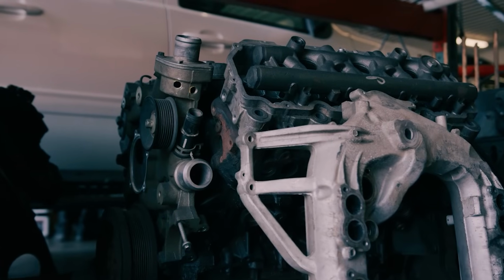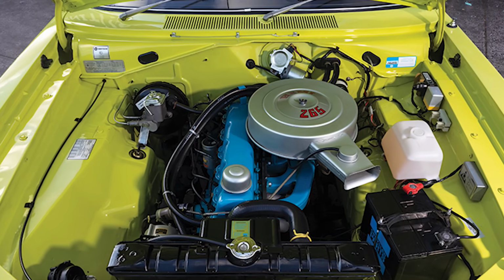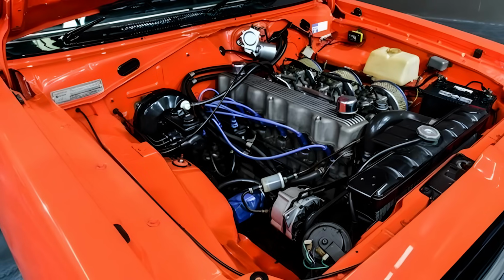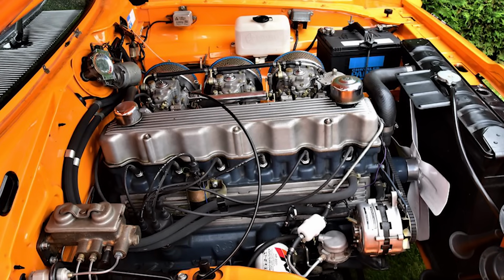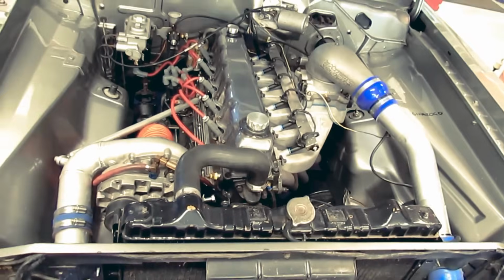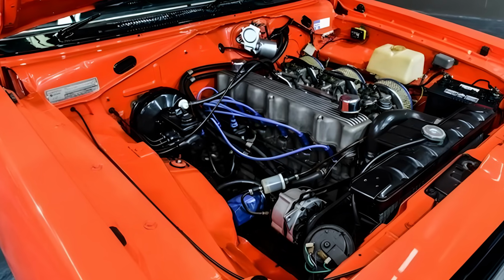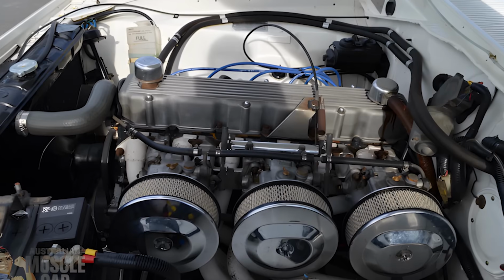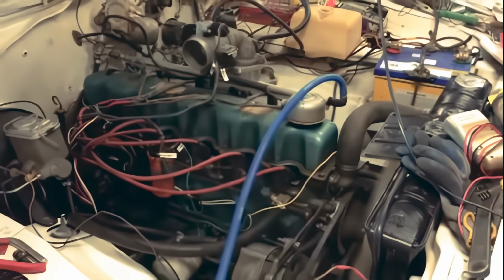The Shocking Truth About the Chrysler Hemi 265 Engine– The Inline-6 That Shocked Every V8!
Think only V8s can become legends? Meet the Hemi 265—an Australian Chrysler-built inline-six that once outran the Ford Falcon GT-HO V8 at Bathurst!
In this video, we uncover the full story: from its origin and semi-hemi combustion chamber design to the legendary E49 Triple Weber edition.
Though quietly discontinued, the Hemi 265 lives on in the hearts of enthusiasts and collectors alike.

NOTICE: Clips used from other videos are fair use and fall under U.S. copyright law because this work is transformative in nature, and has no negative effect on the market for the original work.